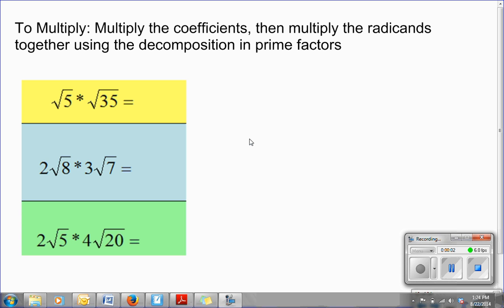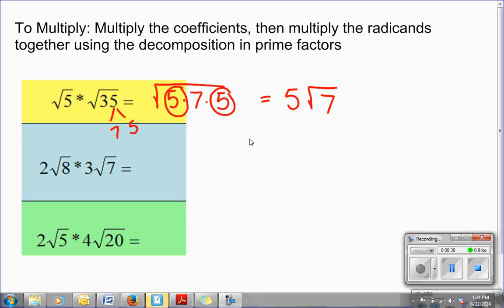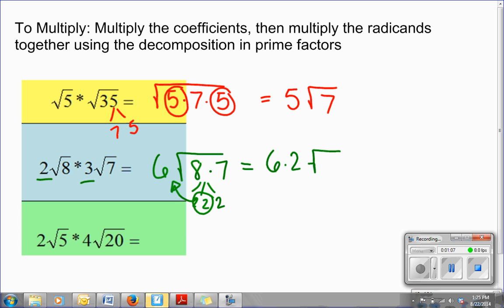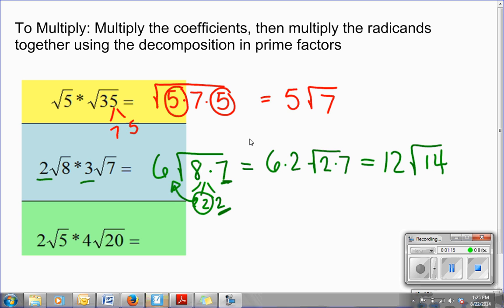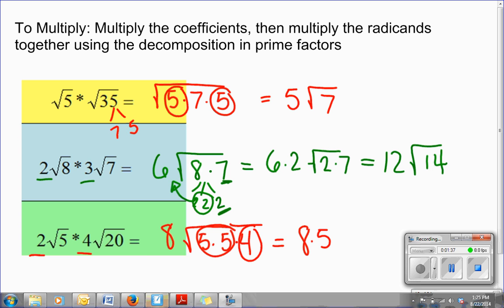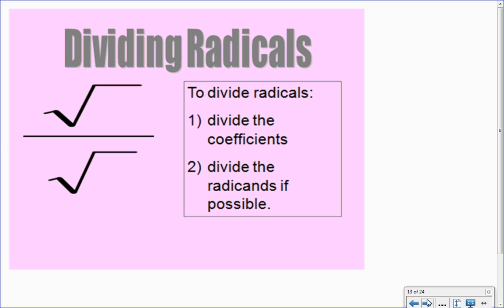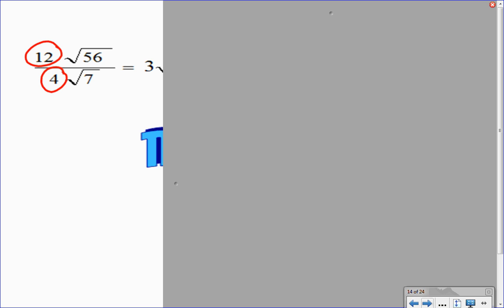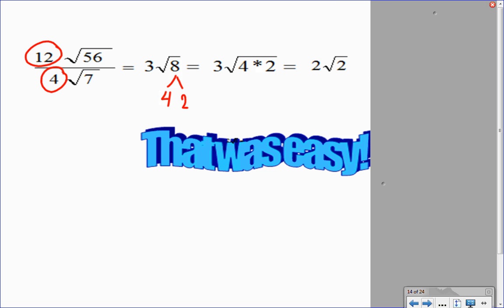Unit 1: Day 1: Video 2: multiplying and dividing radicals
The video above is made by me, Jessica Andersen, using the SMART Notebook Recorder and the SMART Board. The video also contains resources from SMART's Lesson Activities, Pictures, and Interactive and Multimedia Files.